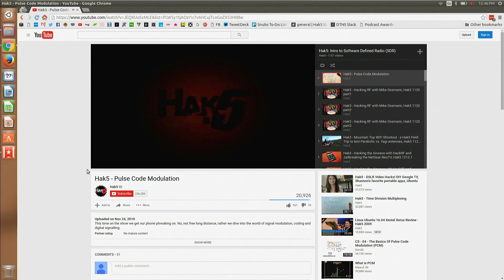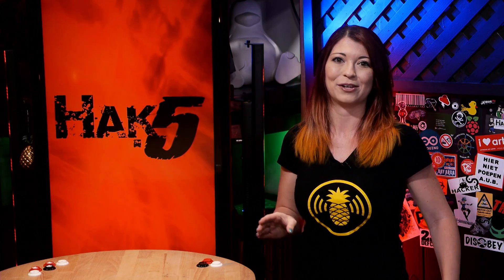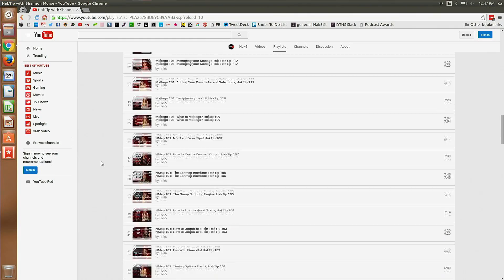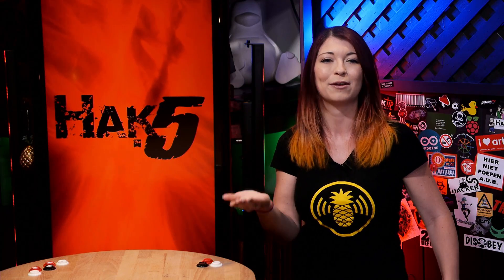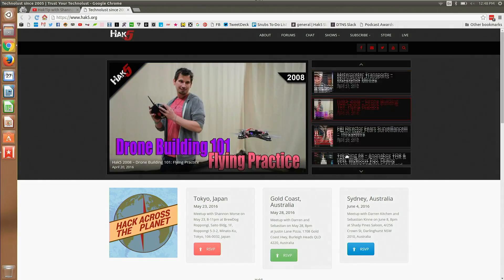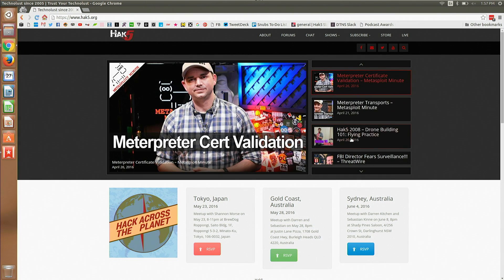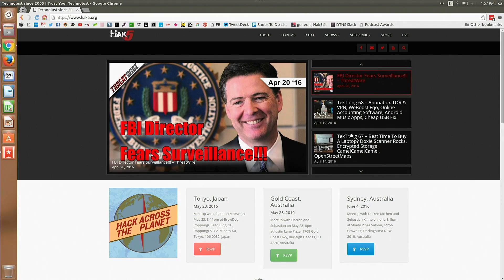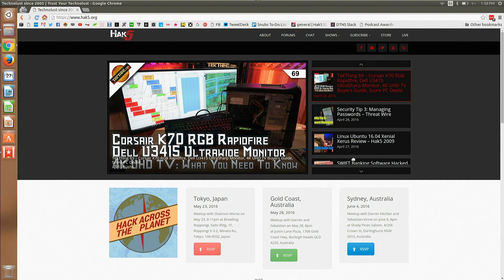Welcome to Hak5! Where Should You Start?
Hak5 -- Cyber Security Education, Inspiration, News & Community since 2005:
Curious where to begin watching Hak5? We know just the place!